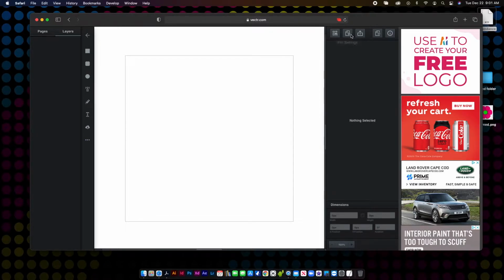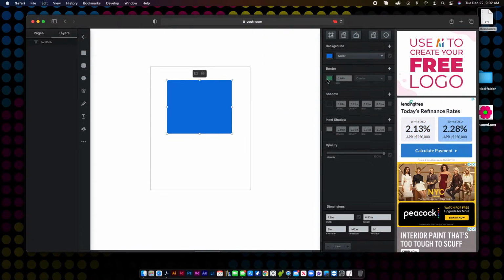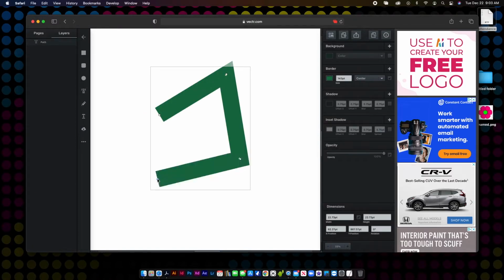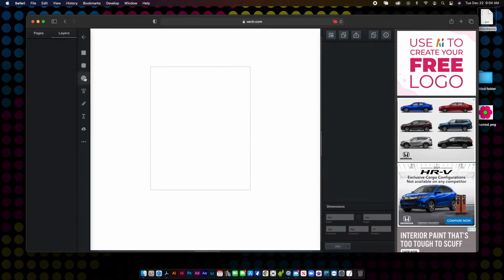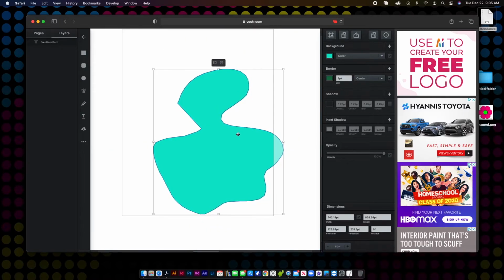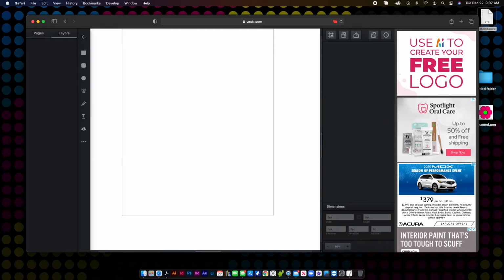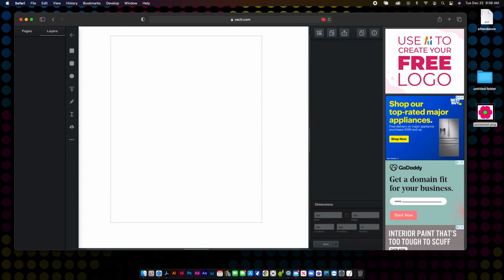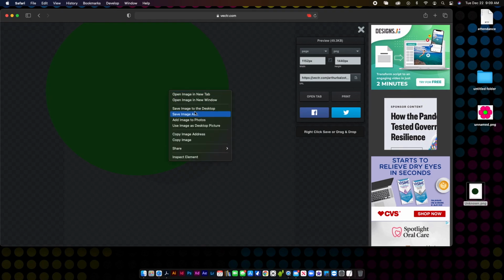Intro to Vectr